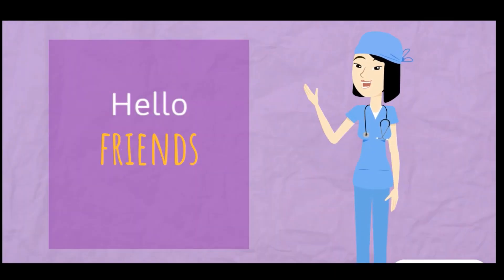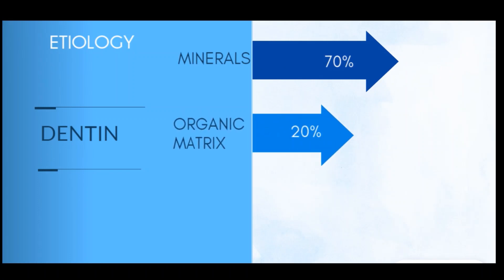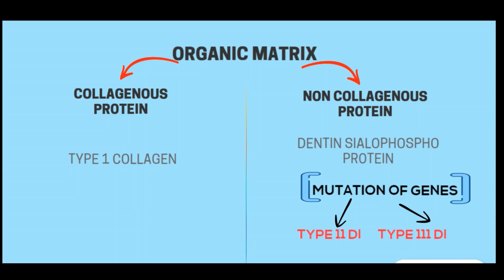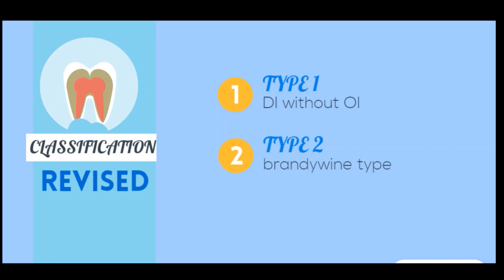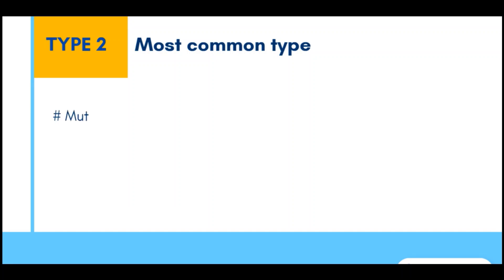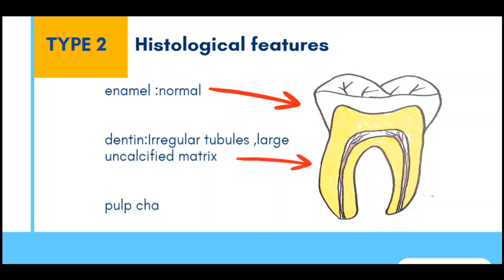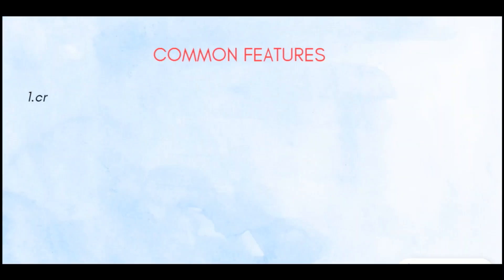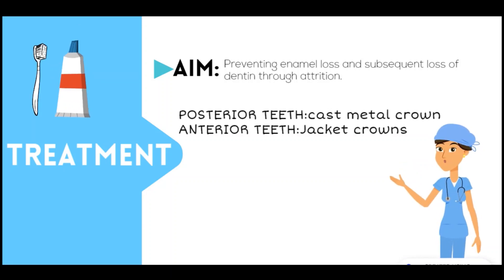DENTINOGENESIS IMPERFECTA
Dentinogenesis Imperfecta is a developmental disorder affecting the structure of teeth.It affects both primary and permanent dentition.

This video gives a brief description about its Etiology
                                                                                Classification
                                                                                Types and
                                                                                Treatment.

Share your thoughts and doubts in the comment section below.

Credits
Dr Fasna Rahim
Dr Sruthi Ravendran